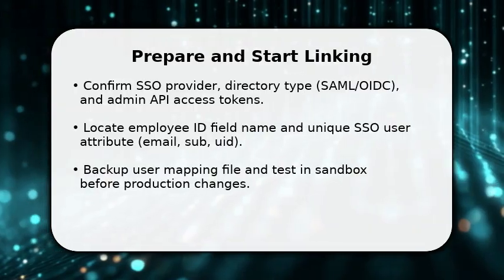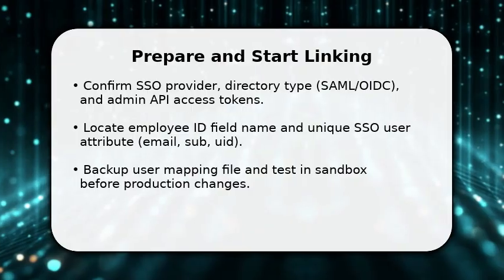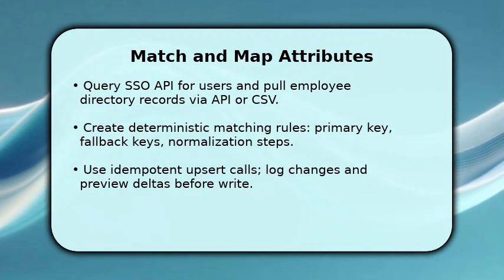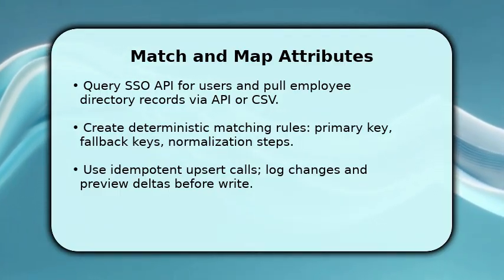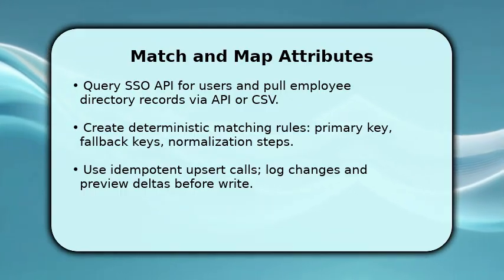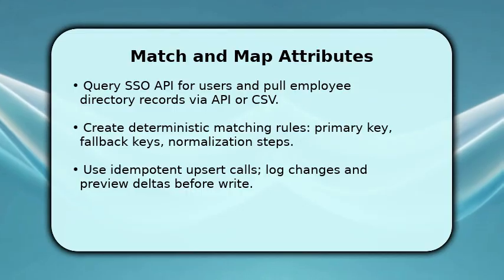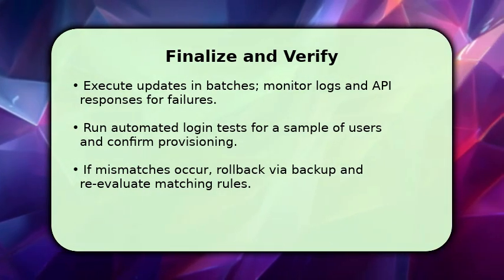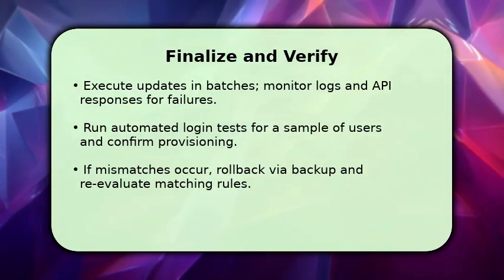How to Link Sso Id with Employee Id - Step by Step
In this tutorial, discover the step-bythy process of linking Single Sign-On (SSO) IDs with employee identification numbers. We'll guide you through each phase to ensure a seamless integration for enhanced security and streamlined access within your organization.